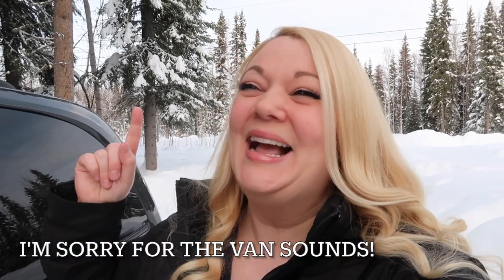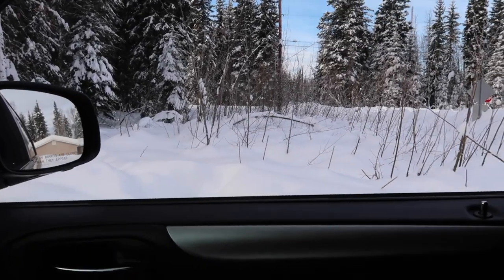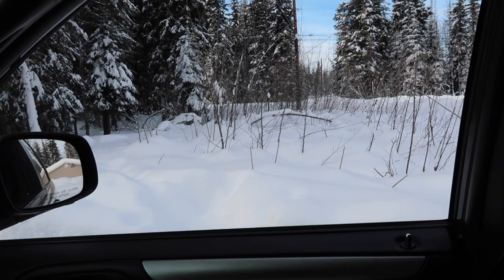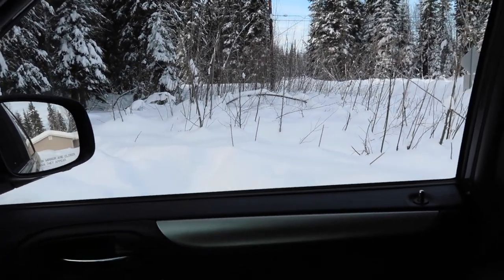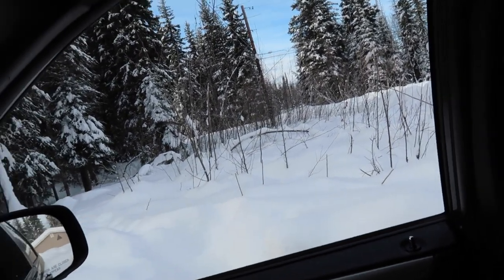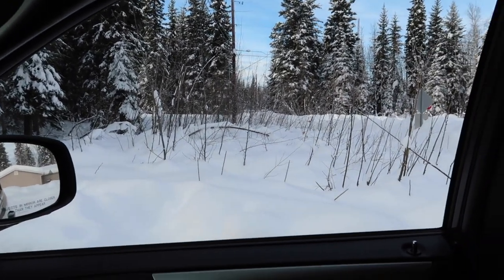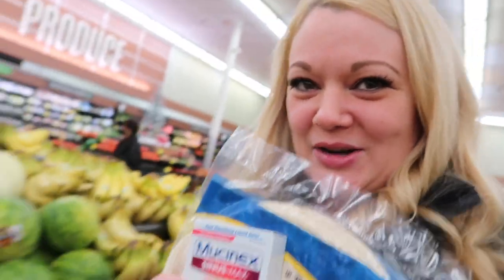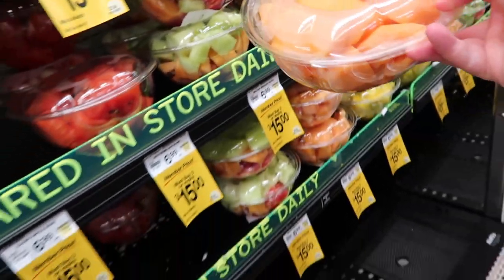WHY I WAS AWAY | COOK & SHOP WITH ME | Violett Vlogs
I'm Jessica Violett! I'm a wife & mom of 4, living in North Pole, Alaska that loves to share my journey of the ups and downs of life!

YOU GUYS! I made taco seasoning for my chili on accident 😂 but It was the best chili we have ever had!
I did not add paper flakes or oregano!

Our Amazon Shop